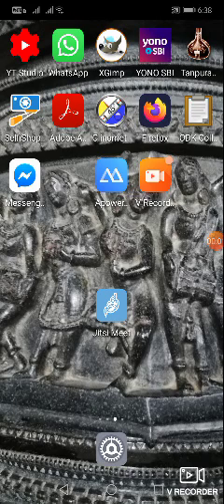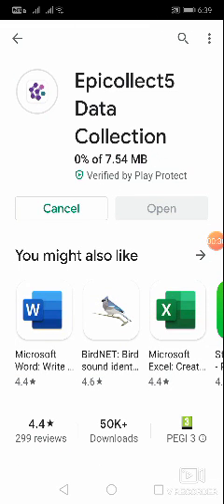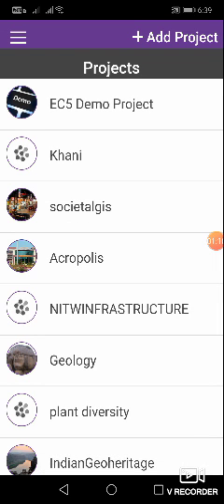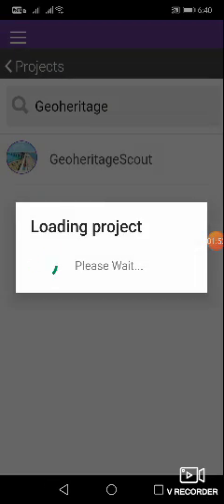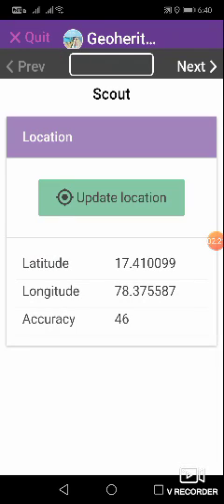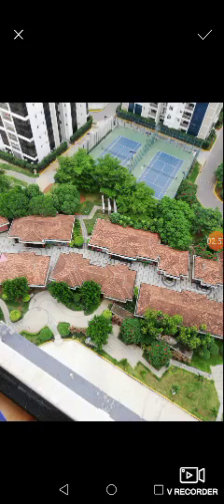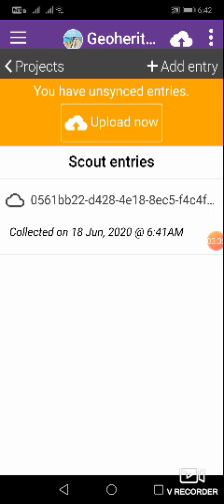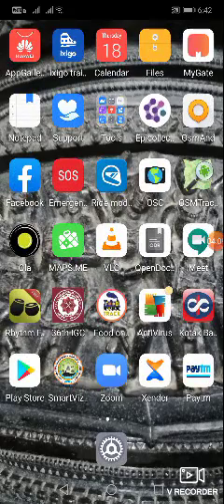Epicollect5 Installing and collecting Data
Geoheritage, IndianGeoparks